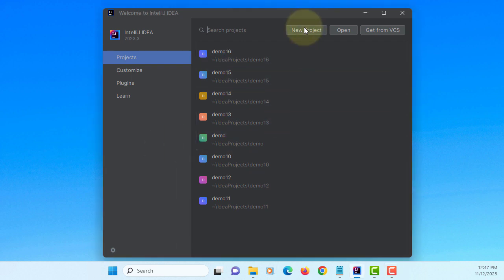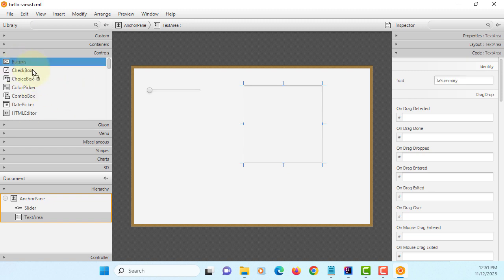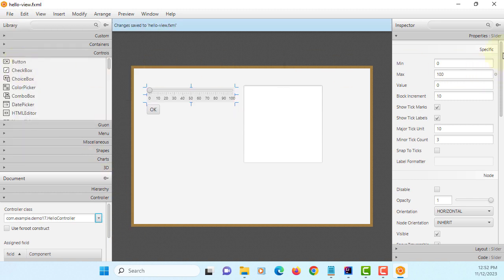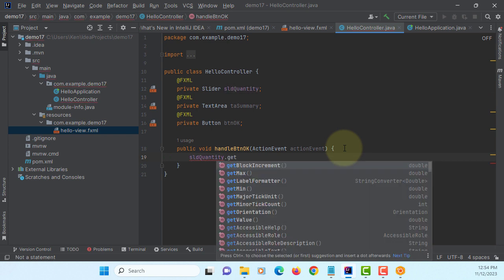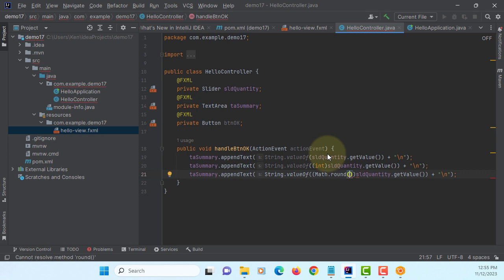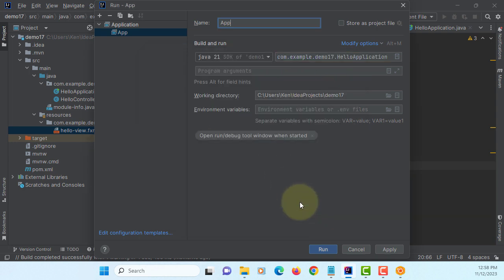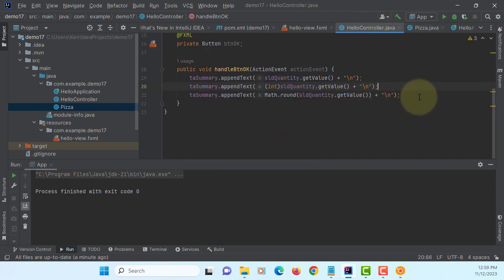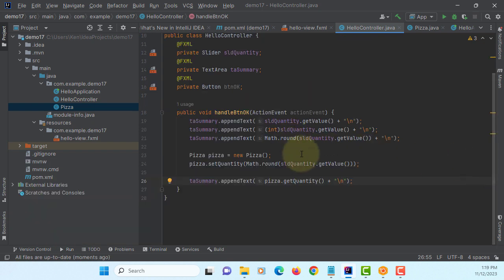JavaFX 21 Tutorial 10 - Slider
Slider lets the user graphically select a value by sliding a knob within a bounded interval.